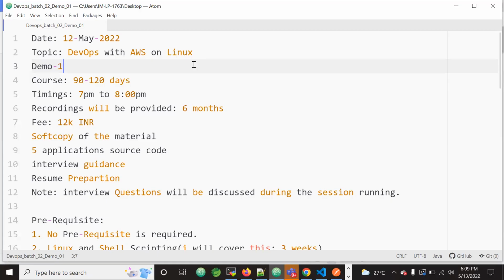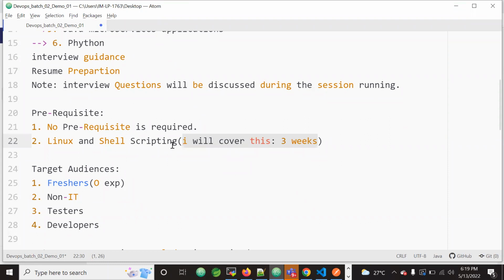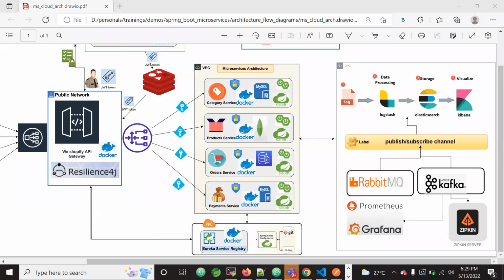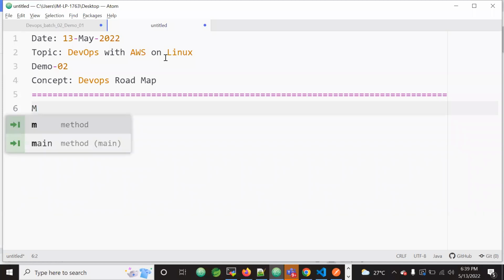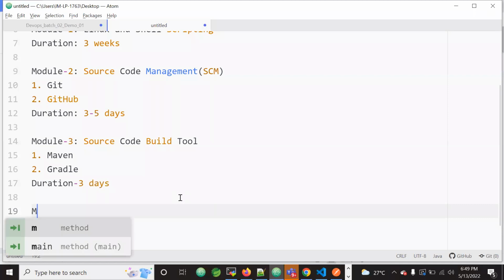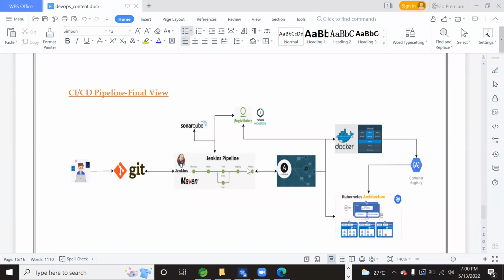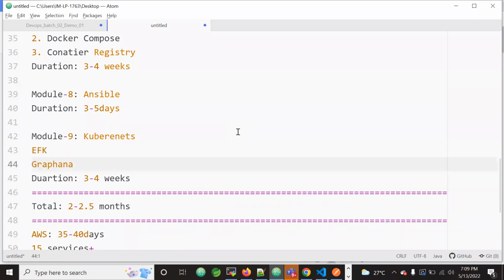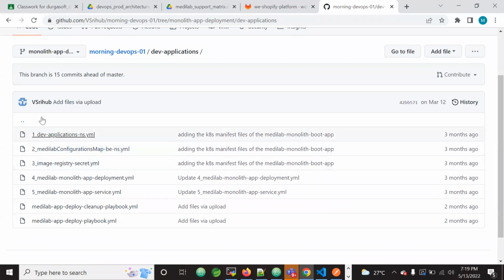DEVOPS with AWS on LINUX tutorials || Demo - 2 || by Mr. Narsi On 13-05-2022 @6PM IST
Java tutorial by durga sir